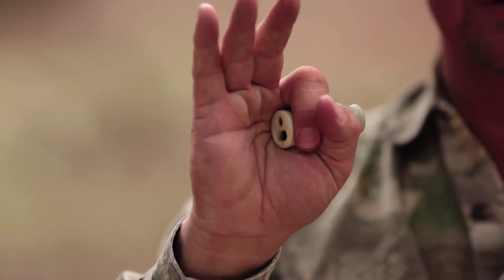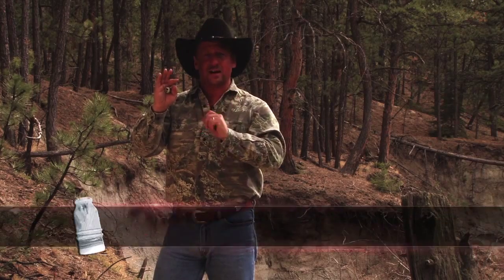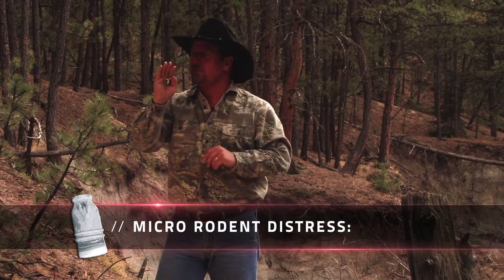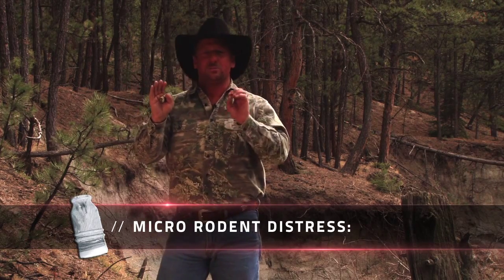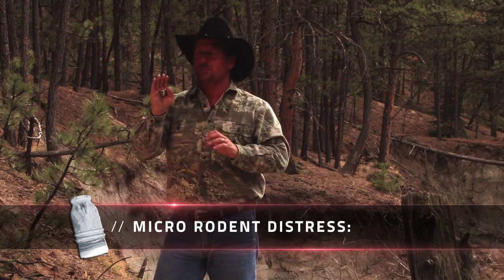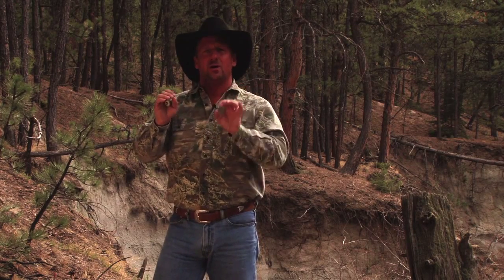DUEL Rodent Distress Duel Game Calls HD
Weston Clark discuses the duel Rodent distress call